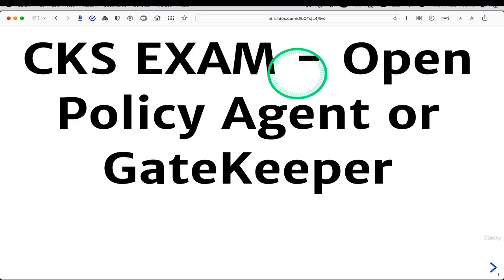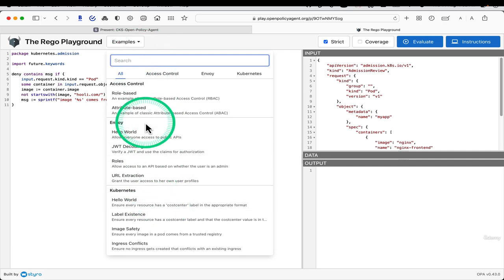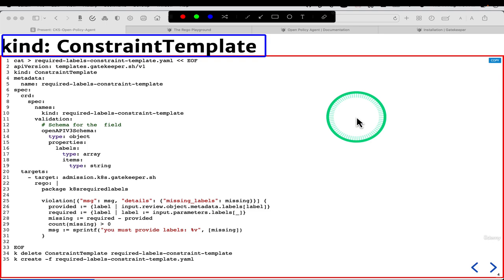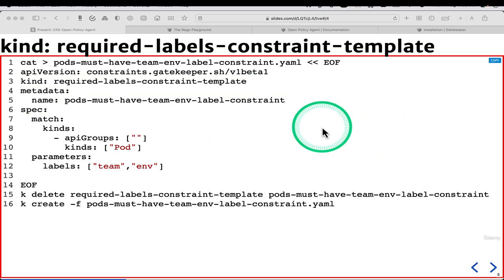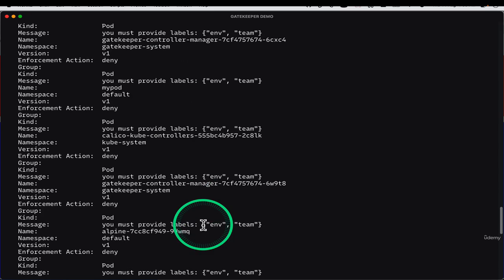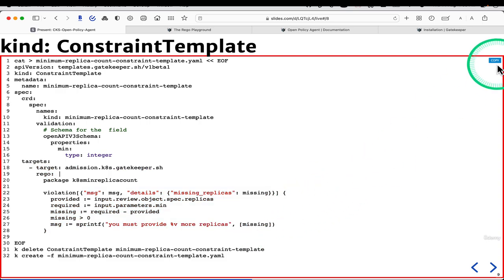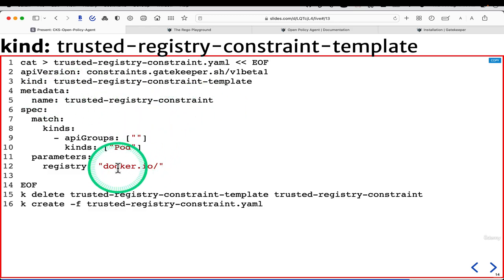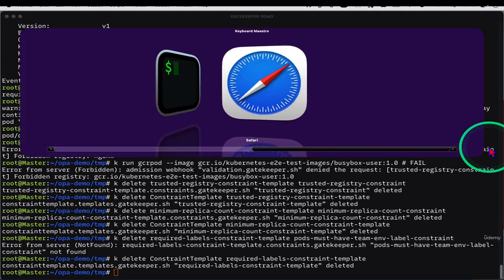Day 11 | Stop Bad Pods! Enforce Kubernetes Policies with OPA Gatekeeper | CKS Series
In Day 11 of the CKS Certification series, we learn how to control exactly what gets deployed to our cluster using OPA (Open Policy Agent) Gatekeeper.

As a CKS candidate, you must know how to install Gatekeeper and create policies (Constraints) that automatically reject non-compliant pods—like pods missing a "Team" label or deployments with too many replicas.

In this video, I cover:

🛡️ Installation: Deploying the Gatekeeper controller and CRDs to your cluster.
📜 Concepts: Understanding the difference between a ConstraintTemplate (The Logic) and a Constraint (The Rule).
🏷️ Lab 1: Enforcing mandatory labels (e.g., must have env and team).
🔢 Lab 2: Restricting Deployment Replicas (e.g., max 2 replicas).

🚫 Live Test: Trying to deploy a "bad" pod and seeing the admission webhook deny it.

# Check Gatekeeper Status
kubectl get pods -n gatekeeper-system

# Check Constraints
kubectl get constrainttemplates
kubectl get k8srequiredlabels

⏱️ Timestamps:

00:00 - What is OPA Gatekeeper? (Admission Controllers)
02:15 - Installing Gatekeeper
04:30 - The Architecture: Templates vs Constraints
06:45 - DEMO 1: Enforcing "Team" Labels on Pods
09:20 - DEMO 2: Limiting Replica Counts
11:50 - Debugging "Deny" Messages
13:00 - CKS Exam Tips for OPA